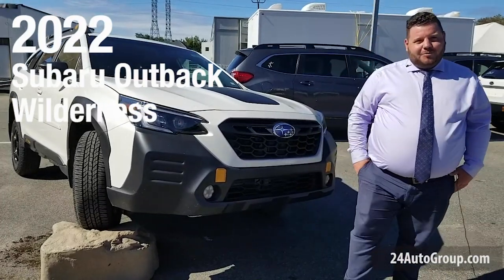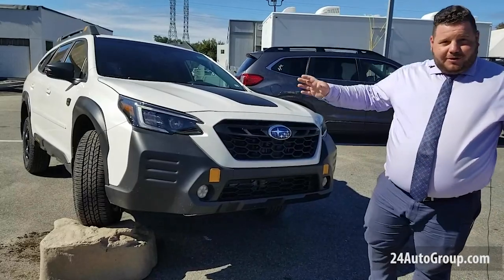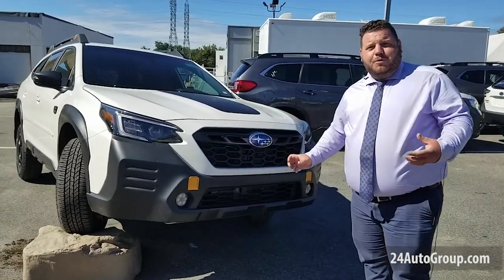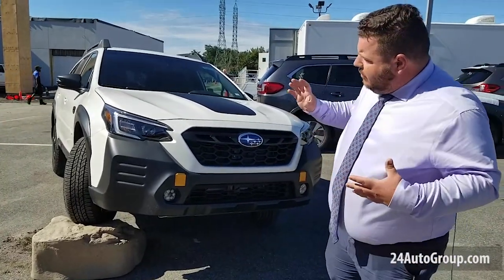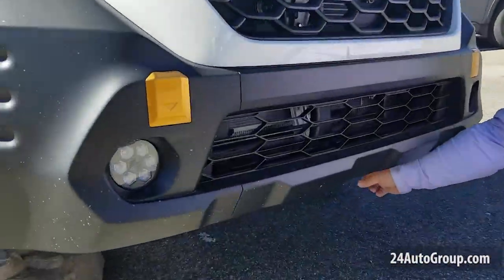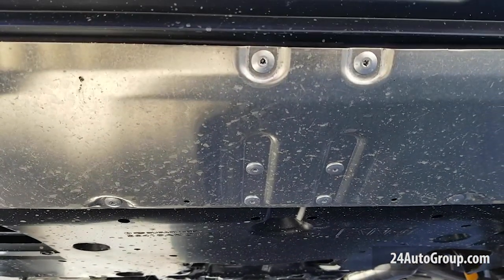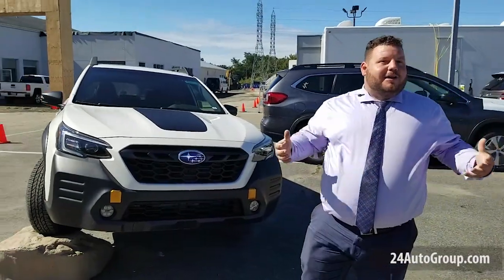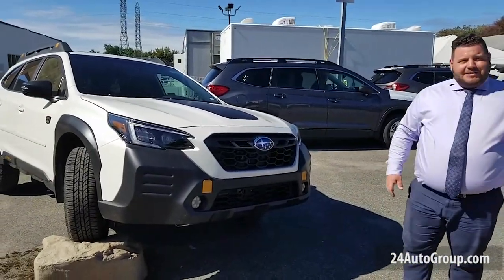Subaru Outback - Wilderness - Skid Plates